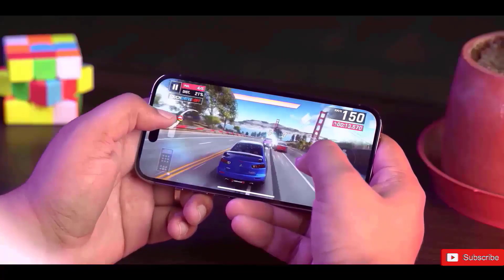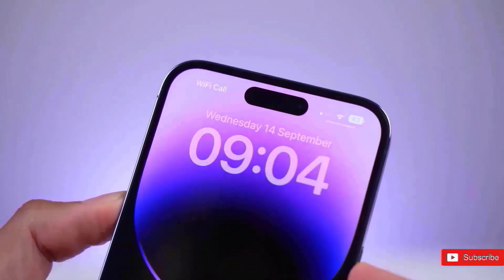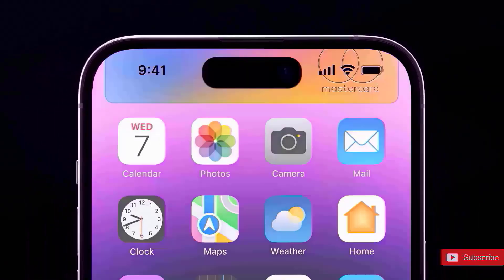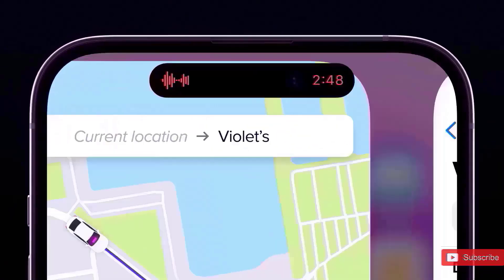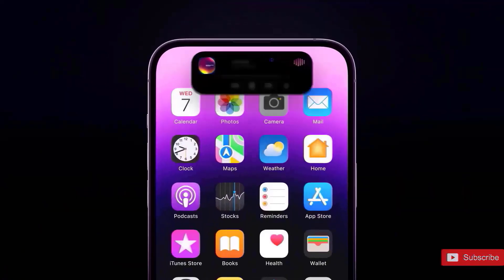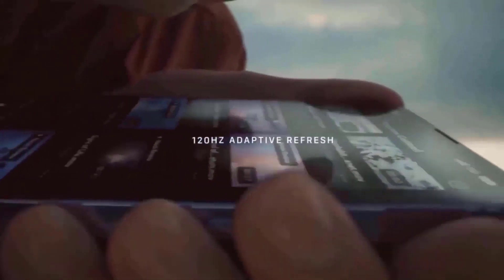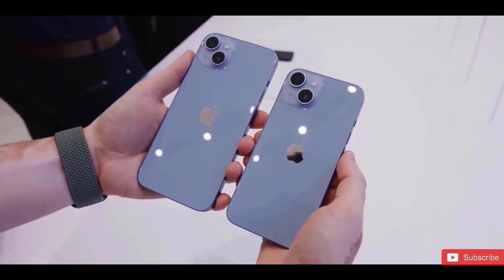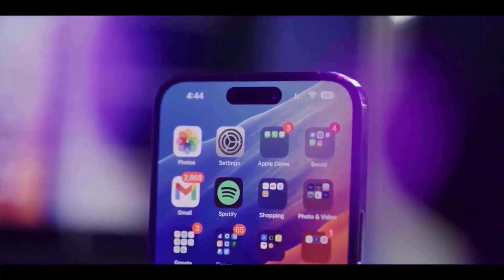iPhone 15 Ultra - SUPER PERFECT FLAGSHIP!